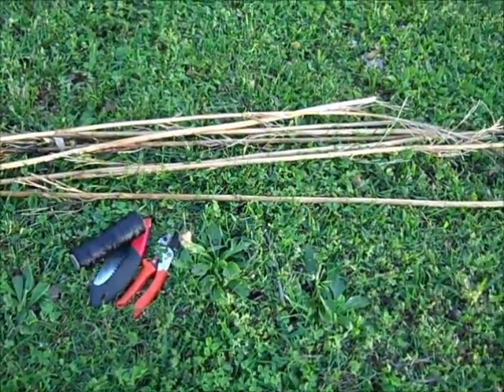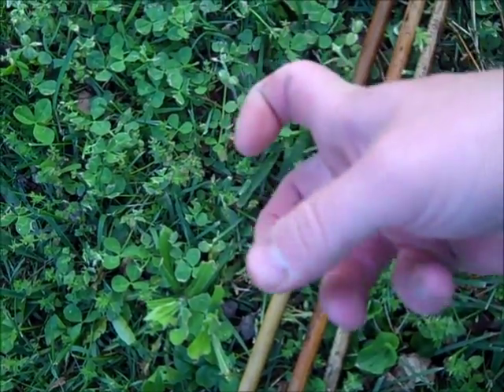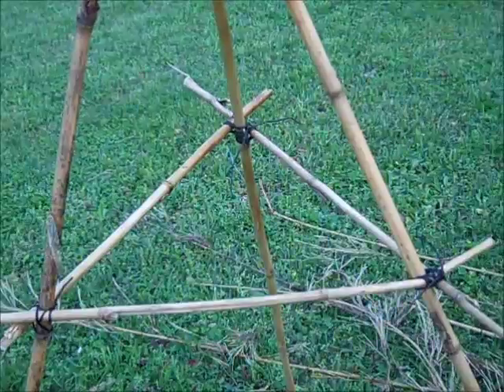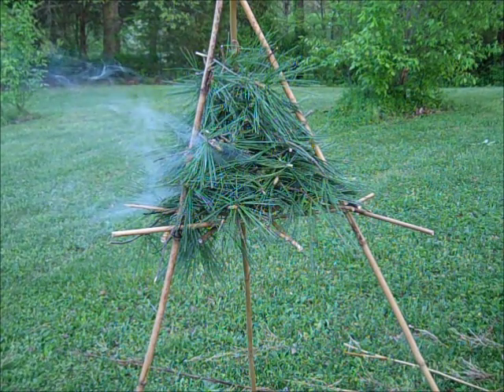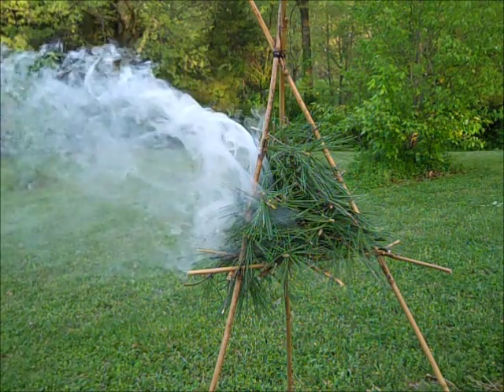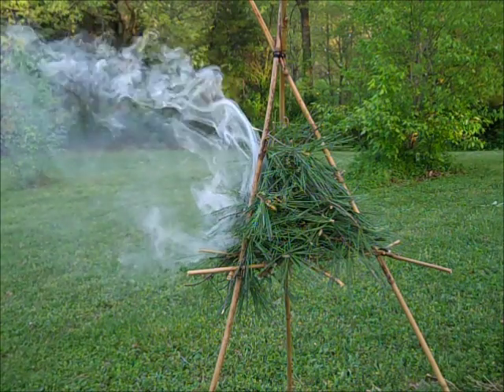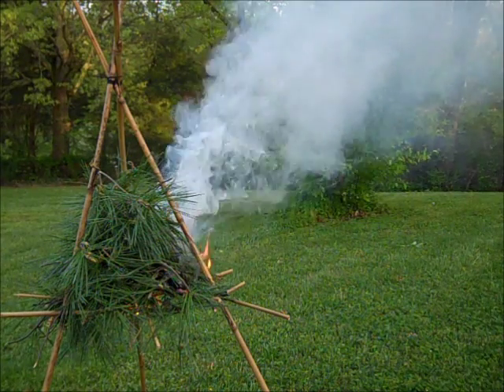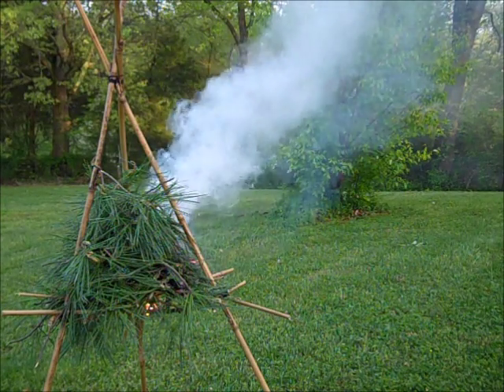Rescue Signaling - Smoke Generator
A simple small scale smoke generator used for signaling.  I needed a better tinder bundle, but for a 20 minute backyard project and feather sticks for tinder, you can get the idea of a full scale model.